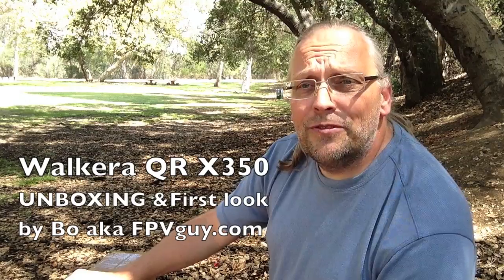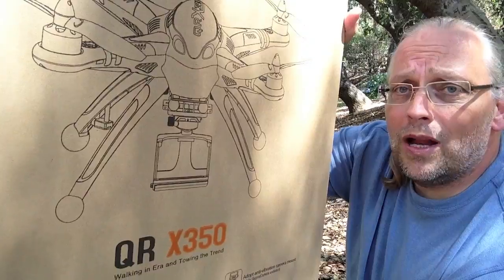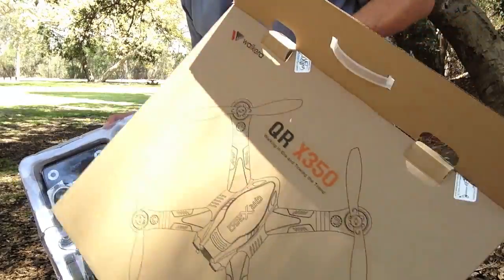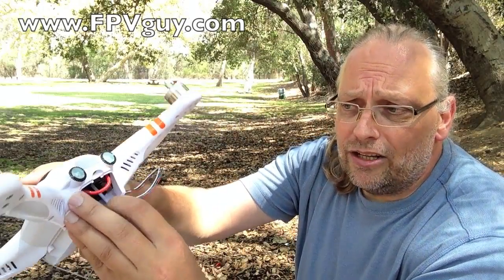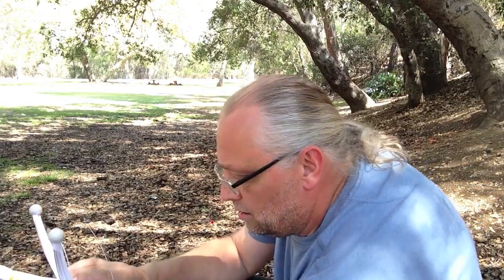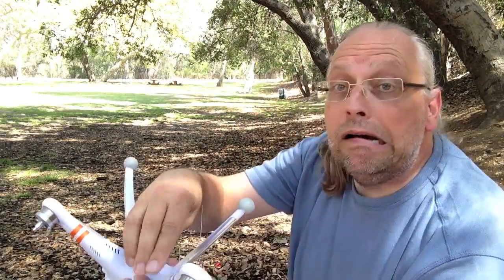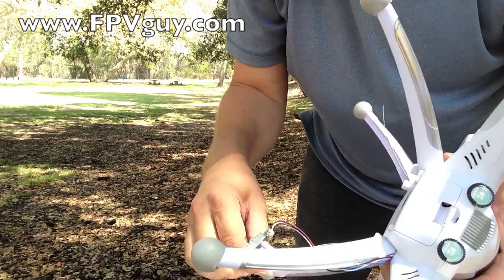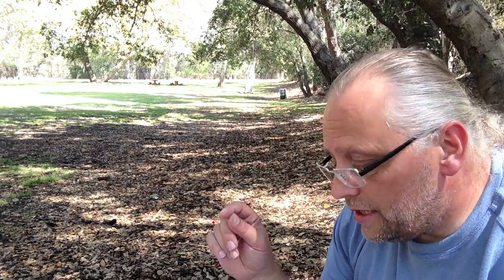Walkera QRX350 Unboxing of the first Phantom competitor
NEW build video for the x350PRO

UPS just dropped off a box with a Walkera QR-X350  join me as I crack the box open and pull the parts out.

The thing have a big battery compartment, and I like the battery door is on the tail end instead of the front.  Got 95mm space under the belly. and finger screws for the legs so its easy to pack for travel or maybe backpacking.

The QR-X350 feature manual gyro stabilized flight,  GPS supported / position lock flight and RTH function.   It will RTH for failsafe and the RTH can also be started manually with the flip of a switch.

UNLIKE the Phantom, it do not have intelligent orientation modes. and the RTH do not include a climb to avoid obstacles.

However, RTF with radio, charger, battery the thing sell for about $450 usd.  So some of the missing features might not seem so bad when we look at the money.

How do it fly.. actually quite nice, but a bit mushier than the Phantom with less aggressive control moves to keep it constantly stabilized,  this might actually might be a good thing for people wanting a video rig, but its a down side for people wanting to fly aggressive flips sporty stuff.

Personal opinion,  I love the F7 radio with build in video,  but I REALLY do not like the DV04 which tend to buffer or slow down video at the worst times.. so my recommendation is probably getting a FatShark starter kit for flight camera and goggles, but get the F7 so you can use the screen on the radio to frame video shots while flying LOS (line of sight)  BTW. the F7 is compatible with FatShark and ImmersionRC radios.

I know somebody will ask. YES it can comfortably lift a brushless gimbal..

Finally for those looking for one.. I was told WalkeraHelicopterSupply.com had some yesterday and am getting another batch wednesday dont figure those will be around for long.